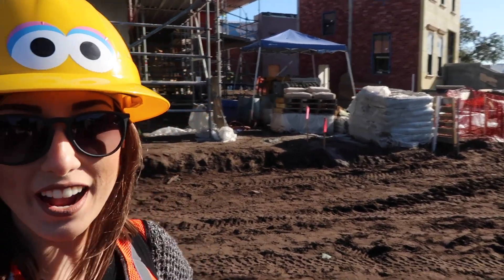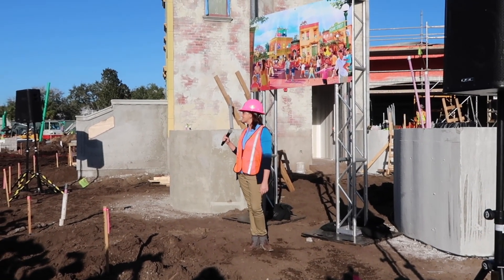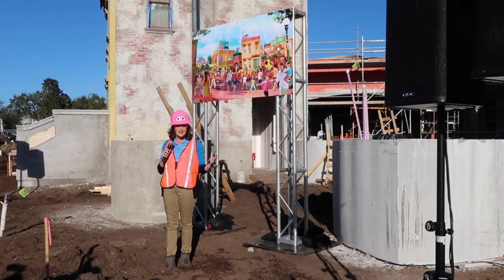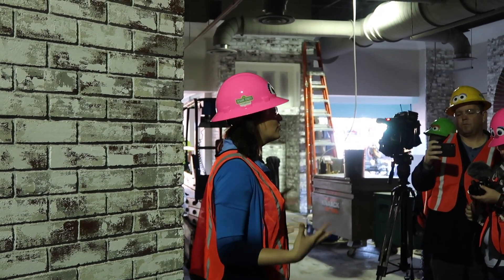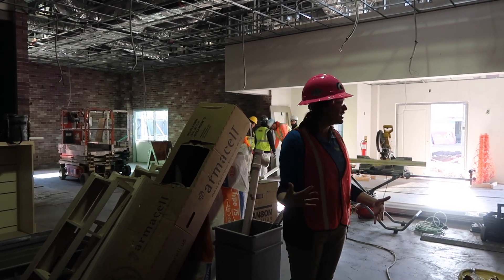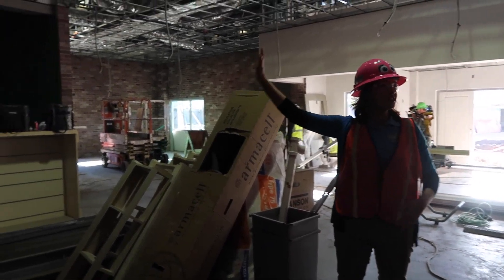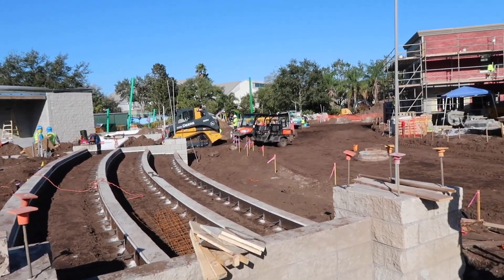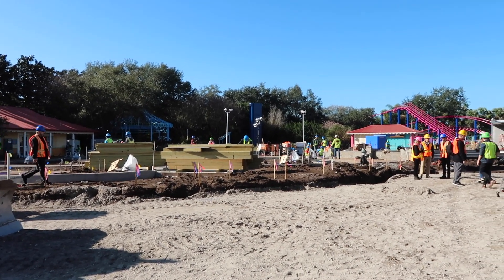FIRST LOOK: Sesame Street construction tour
Join us for a behind-the-scenes construction tour of SeaWorld Orlando's brand-new Sesame Street land, opening spring 2019.